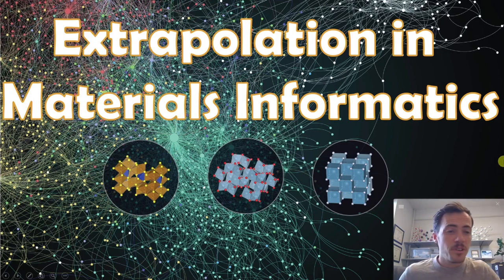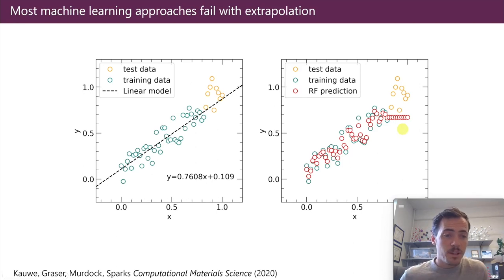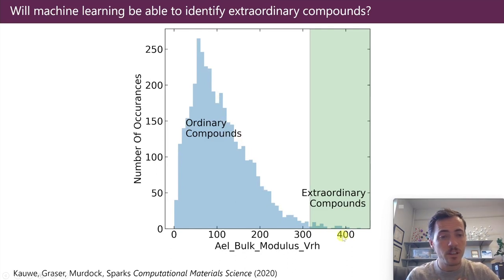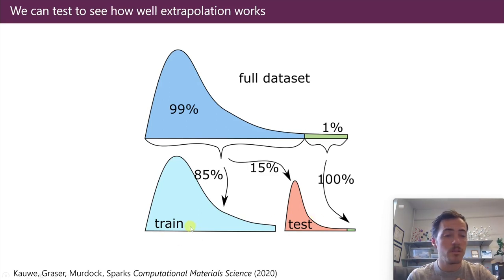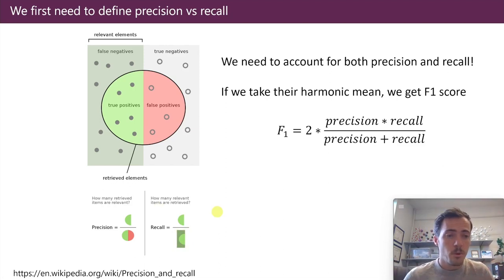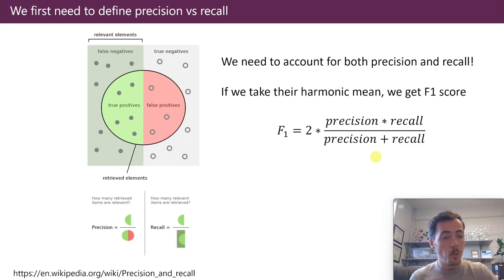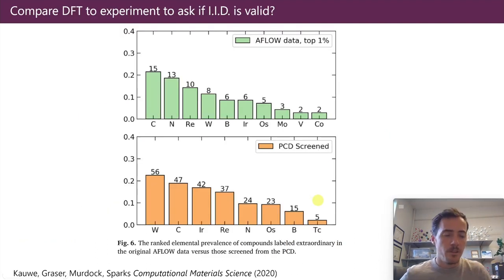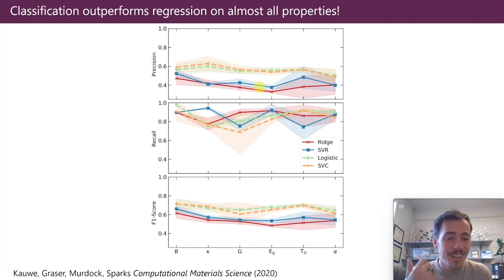20. Can we extrapolate to extraordinary materials?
A common criticism of machine learning is extrapolation beyond the training set. Is this really possible, or not? In this video, I explain how we tested to prove extrapolation to extraordinary materials *is* possible! Furthermore, we find 1. simple linear models outperform more complicated models, 2. classification outperforms regression, and 3. gaps in data (target value, missing elements, missing structures) don't prevent extrapolation.